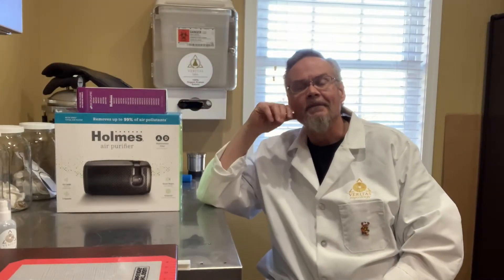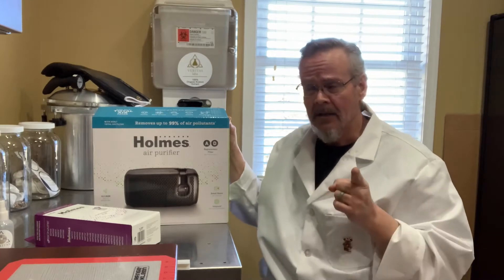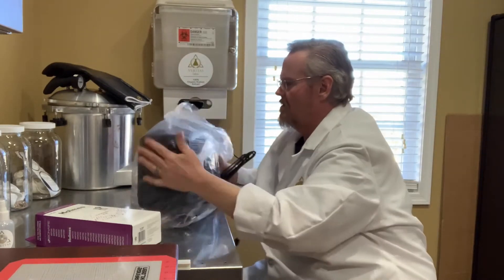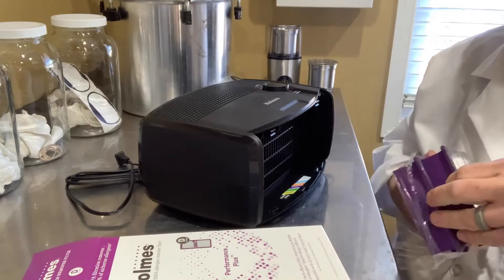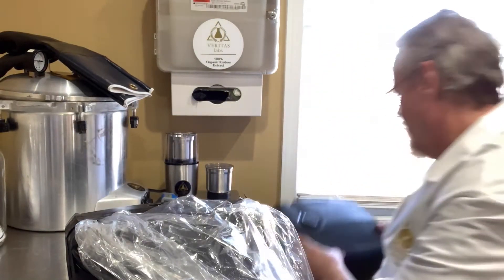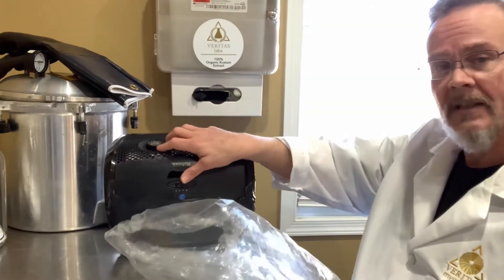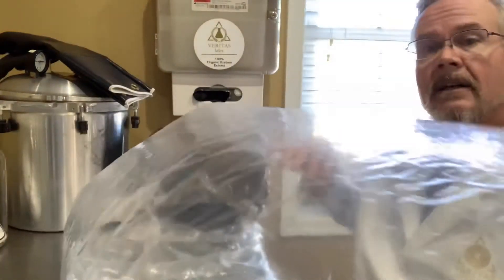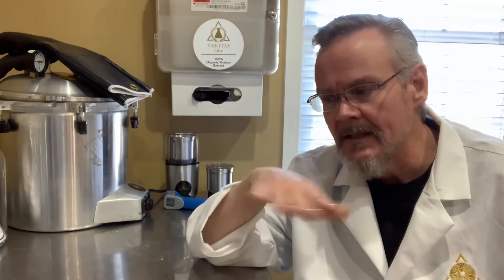Lo-Tech Flow Hood: Update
Updated review of the Low-Tech Flow Hood, including part numbers.